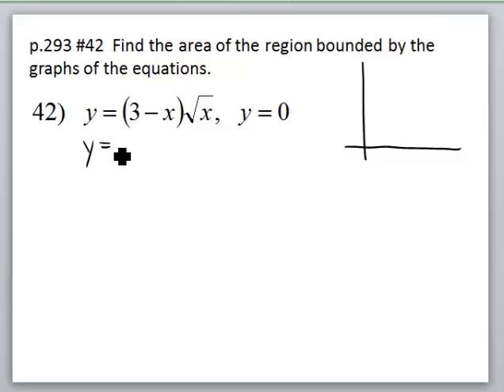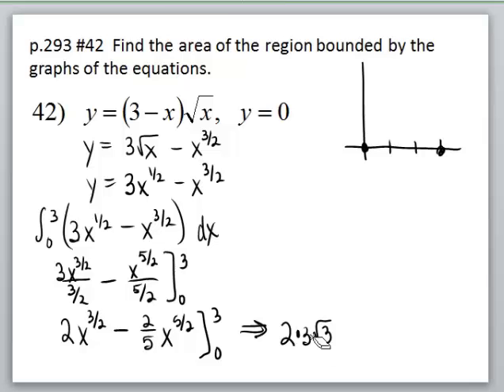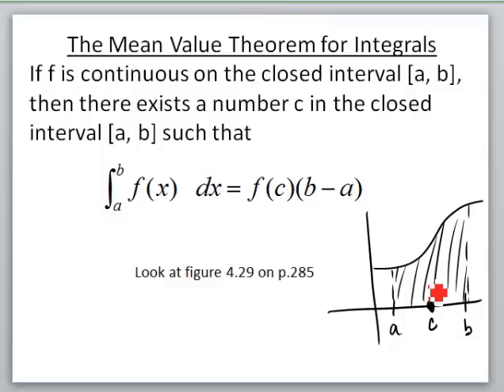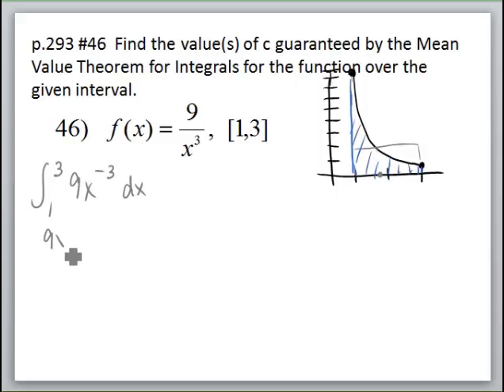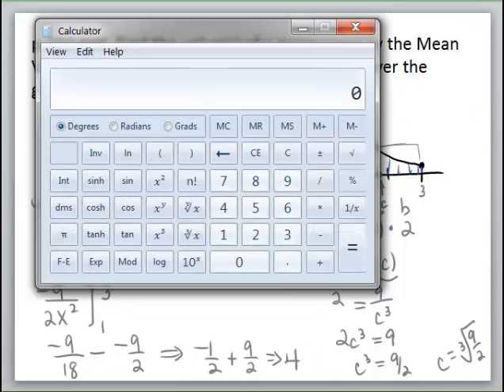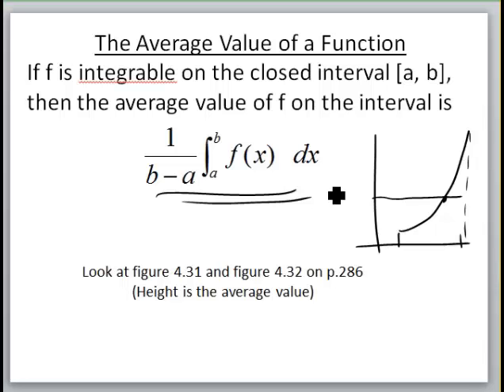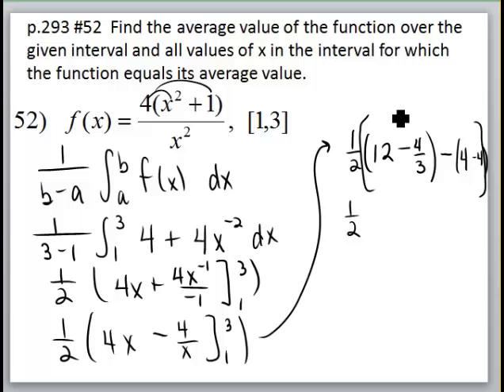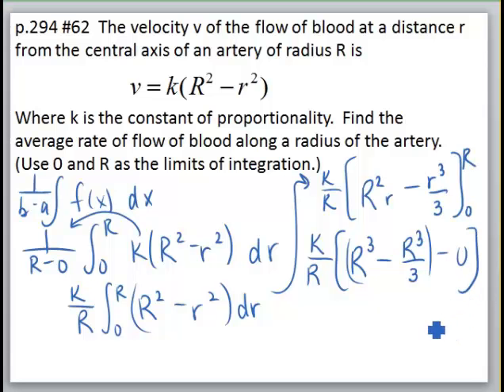S 4 4 day 2 Fundamental Theorem of Calc